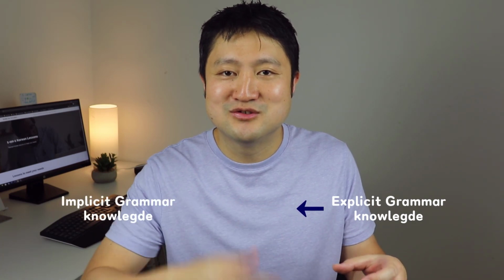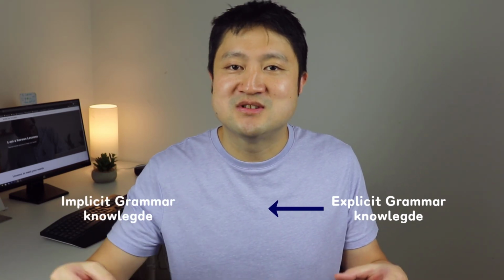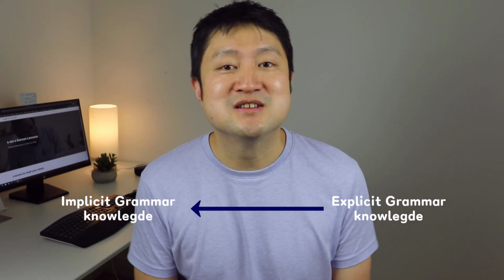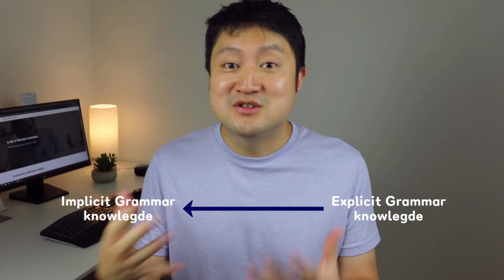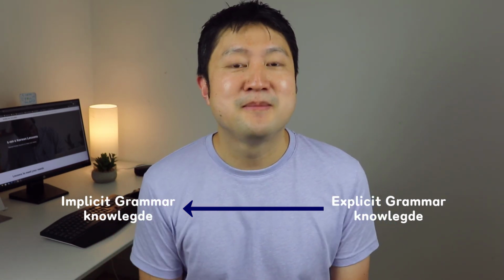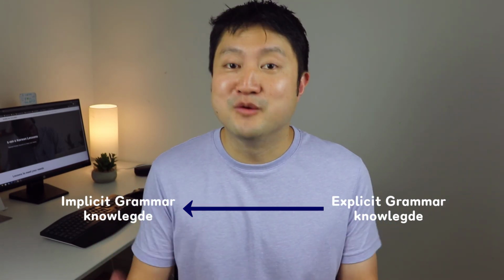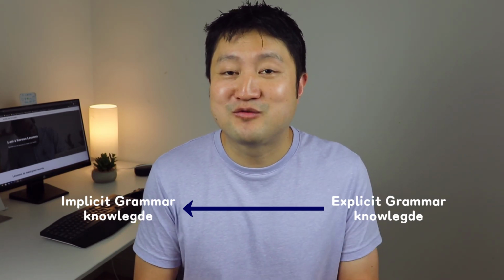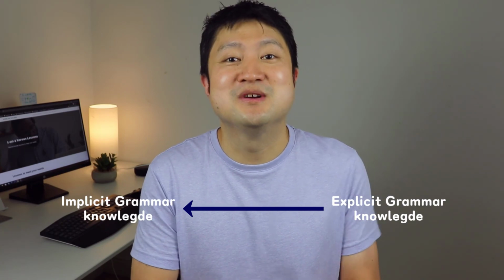What is grammar knowledge?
In this video, we will learn about grammar knowledge and how we can develop our grammar knowledge.